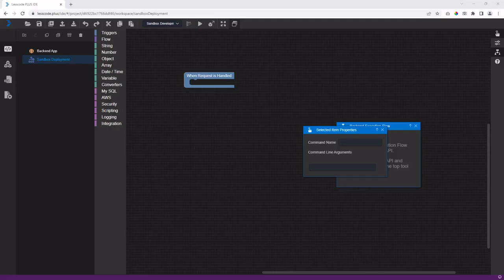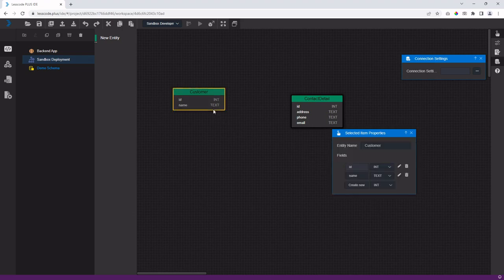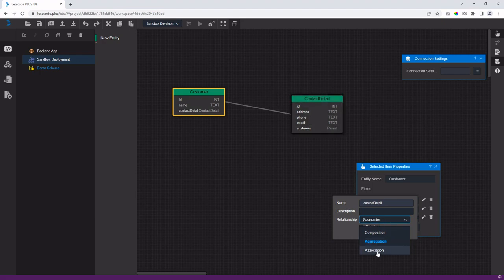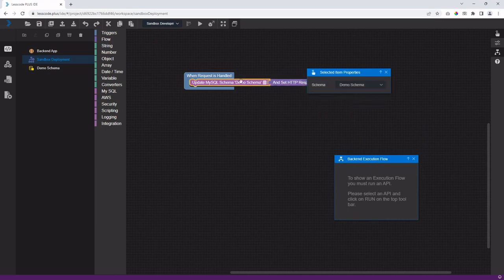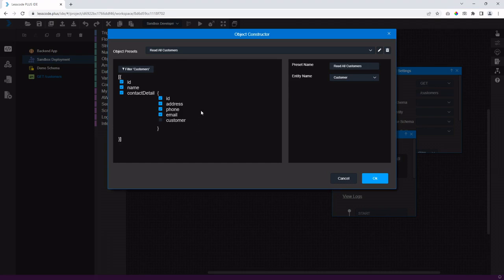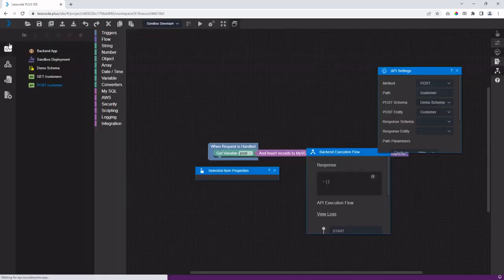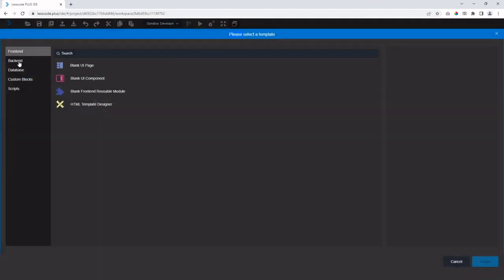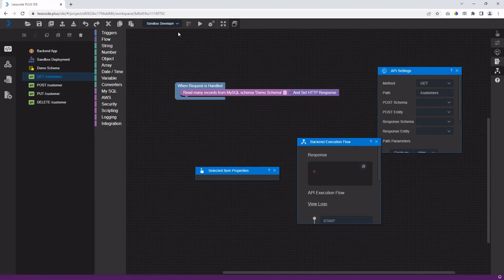Manipulating Databases with J-R Mapping